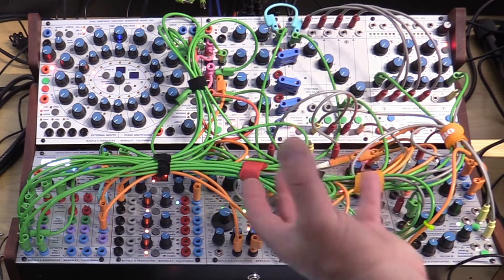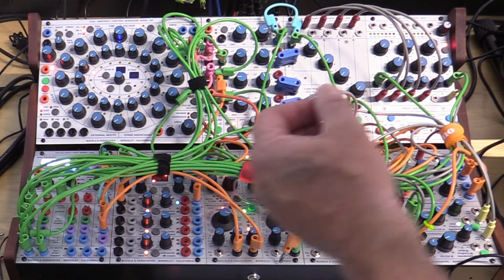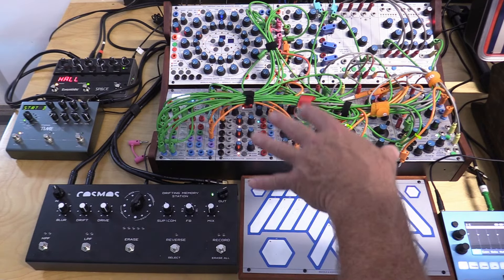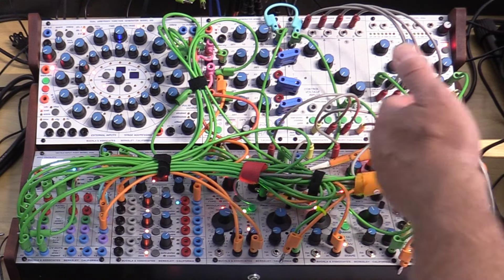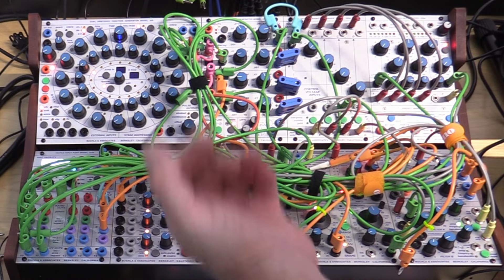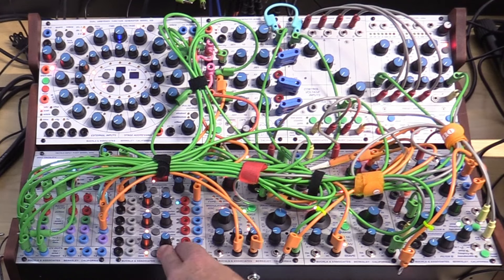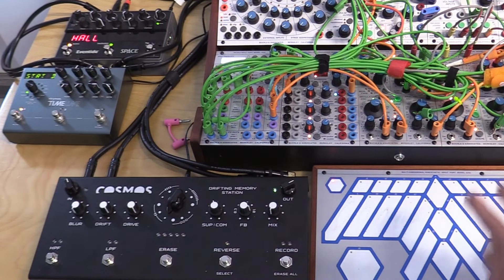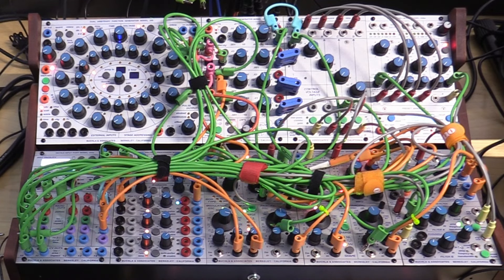Buchla 200e Skylab Synthesizer | Live Rig Rundown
The Buchla 200e modular synthesizer is not always the easiest instrument to check out in person. I've been playing gigs with mine, after spending a Summer tweaking the modules, patches, and wiring.

As a result, I wanted to show my system and explain my reasoning for the decisions I have made with it. If you are contemplating getting a 200e system, or just want to learn more about it, this video is for you.

Under the Big Tree is Nicolas Peck's YouTube channel, focused on esoteric electronic music, modular and vintage synthesizers, sound design equipment and techniques, and the composition, production and performance of music.